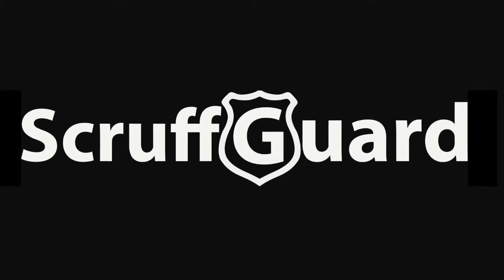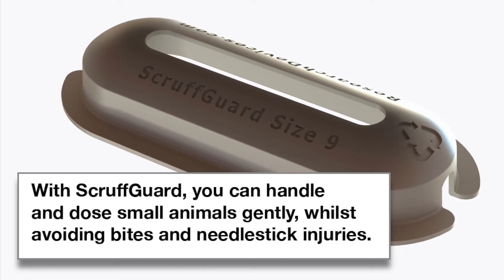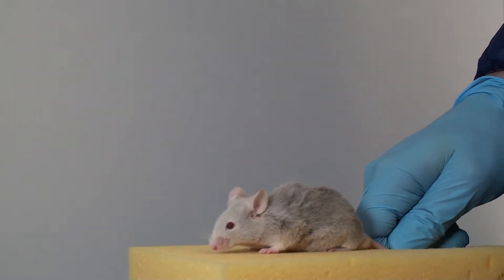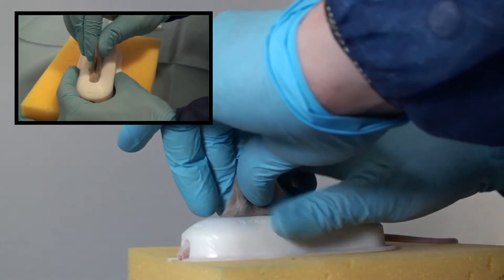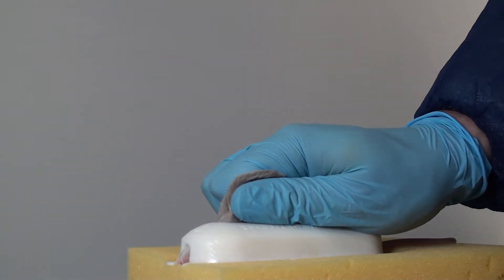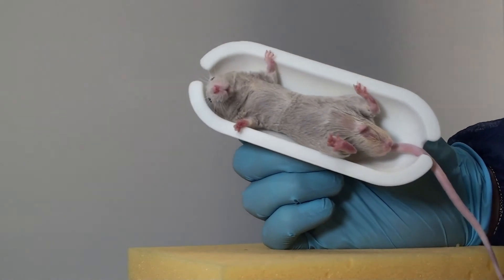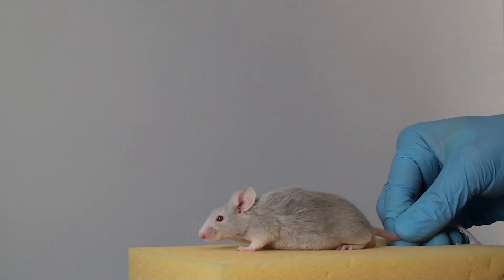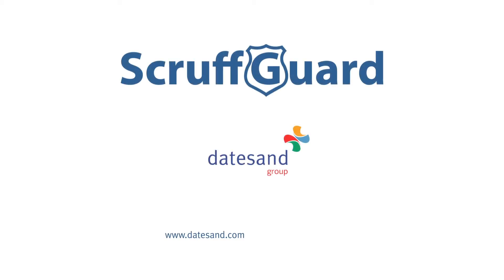Datesand ScruffGuard Animal Handling Device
ScruffGuard enables you to handle and dose small animals gently, whilst avoiding bites and needlestick injuries.

ScruffGuard can be used when administering substances by subcutaneous, intraperitoneal and intramuscular routes. It can be used to implant microchips subcutaneously for identification purposes.

ScruffGuard is particularly helpful for trainees who are learning to handle small animals for the first time.

Datesand is represented by SCANBUR in Denmark, Norway, Sweden and Finland.